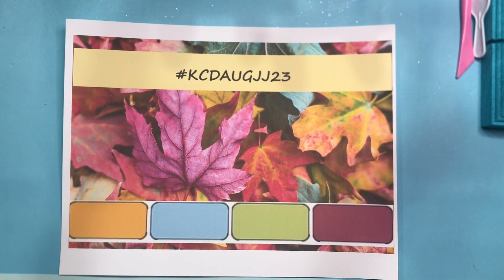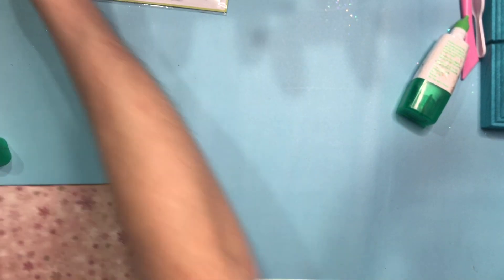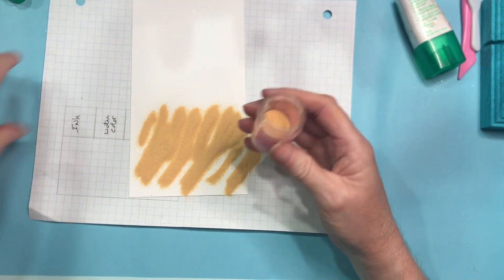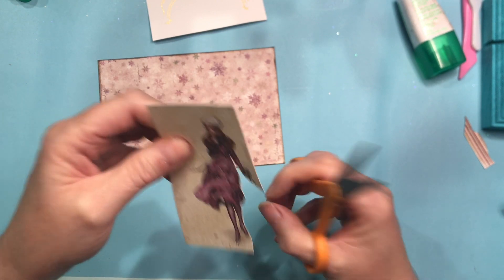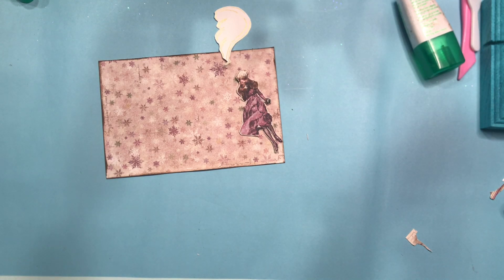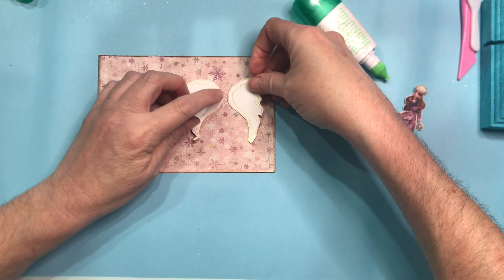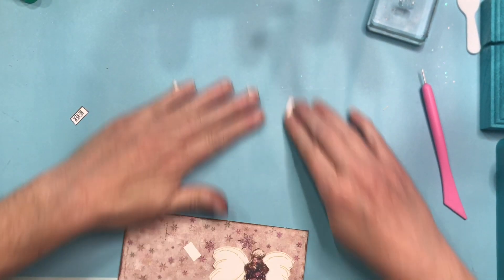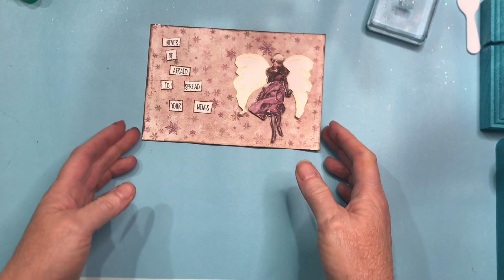KCDAUGJJ23 - Week 3 - Inspired by Tracy Easson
Etsy Shop

Spectrum Art Creations Saturday Live Sale!
4 p.m. EST! Come Join the FUN!

If you do not have a Stampin’ Up! demonstrator you work with, I’d love for you to show with mine!  Rhonda Henkins